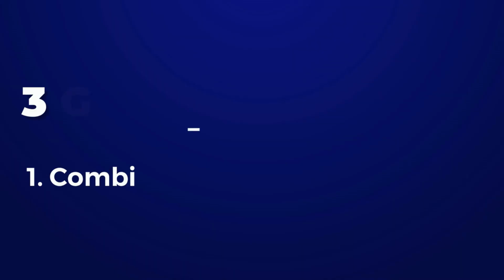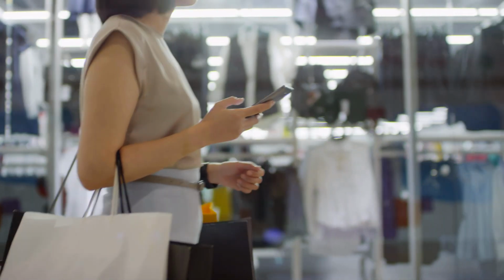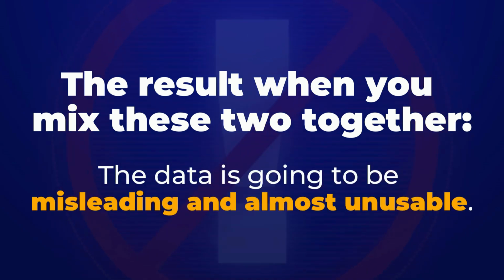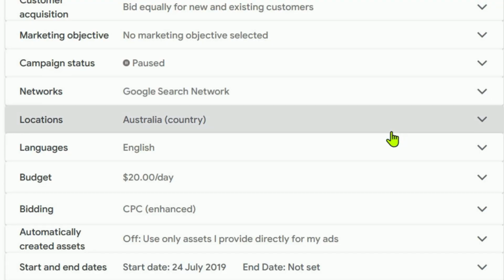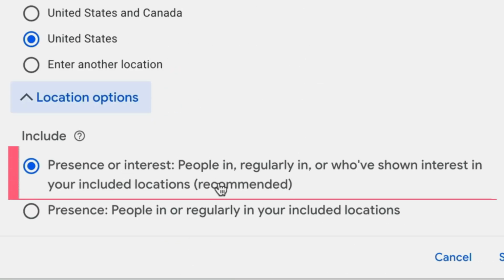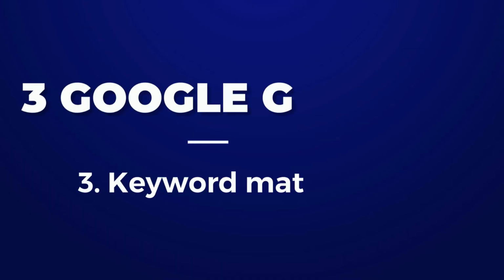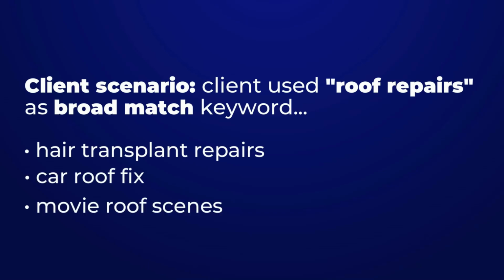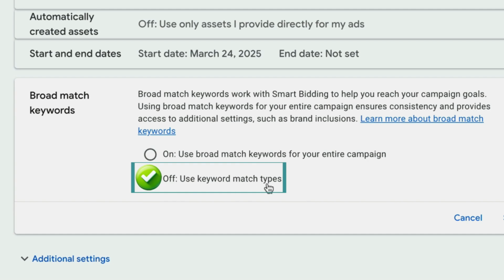Don't Fall for the Google Ads "Idiot Tax" - Fix in 3 Easy Steps & Save Thousands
In this video I’m going to show you the 3 Google Gotchas that you can avoid and stop wasting ad budget.

Timestamps:
00:51 - Catch all of the other 14 Gotchas in the Gotcha Guide
01:21 - Mistake #1
04:24 - Mistake #2
06:43 - Mistake #3
09:02 - Recap
09:09 - Don't Forget to Download the Gotcha Guide